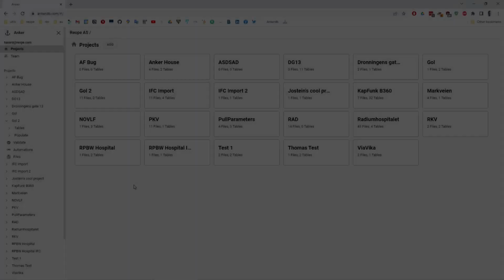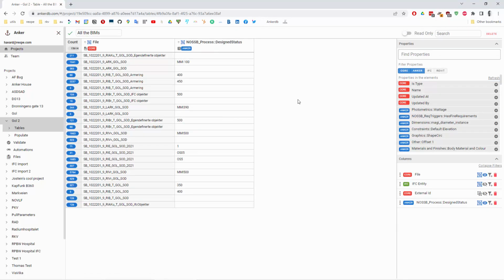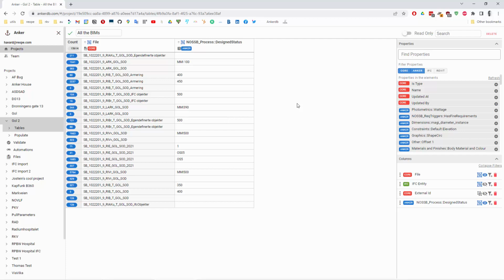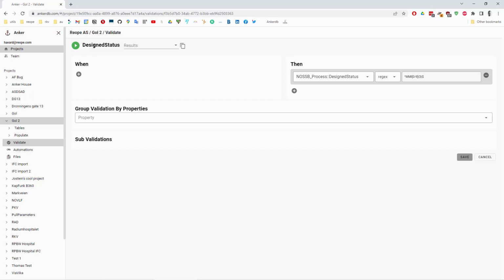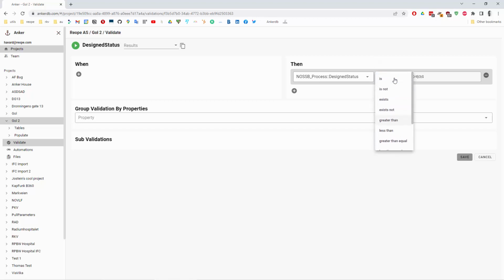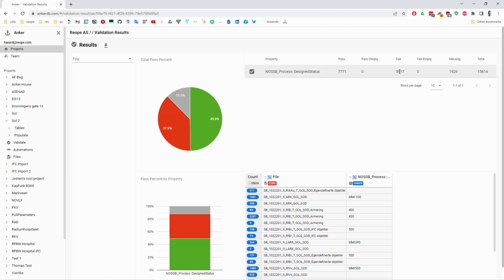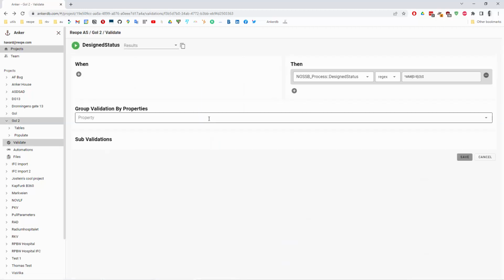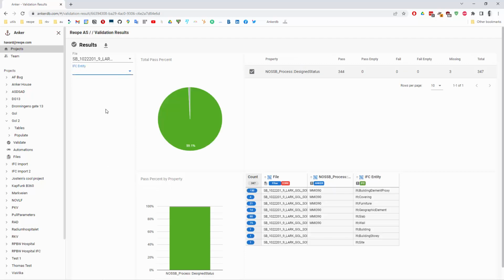How to use the simplest BIM-based automated data validation platform on the face of the earth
The biggest challenge we face when our industry moves to data driven construction, is access to quality data. Step numero uno on the ladder to achieving data quality is knowing what you have today. Useful digital processes can not exist when the data you base it on is shit.

One very accessible way to know if you are sitting on a chest of gold or a pile of crap is to use the simplest BIM-based automated data validation platform on the face of the earth. It's called Anker, and here I try my best to explain how it works.

If you also need to know if you have quality data on your hands, click Sign up and you're good to go.